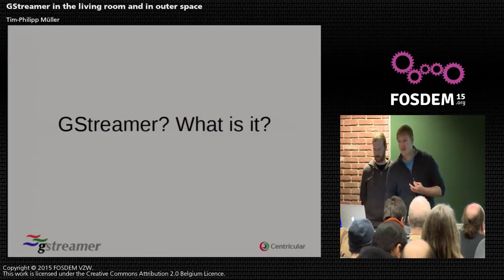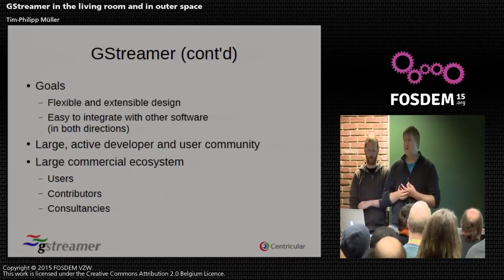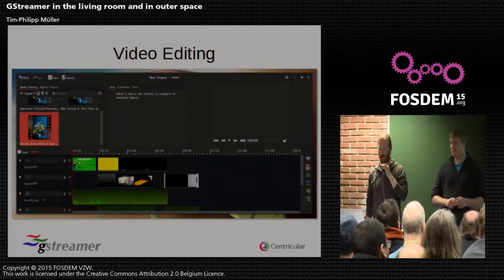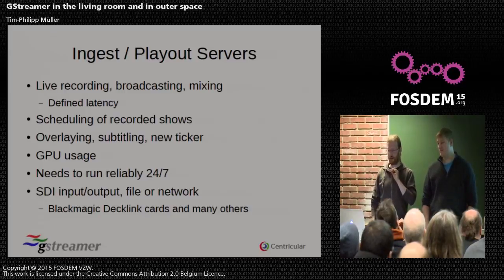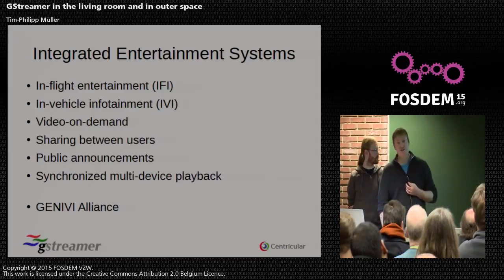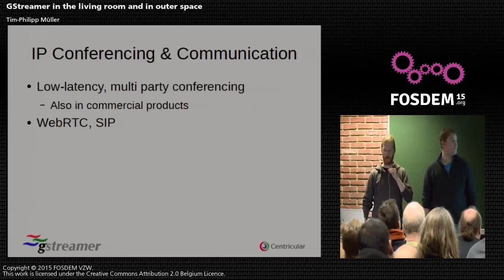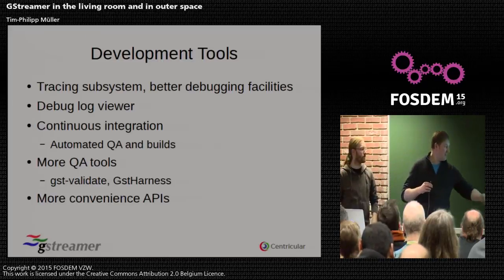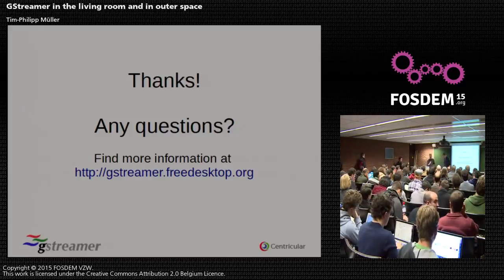FOSDEM 2015 - Developer Room - Open Media - Streamer.mp4